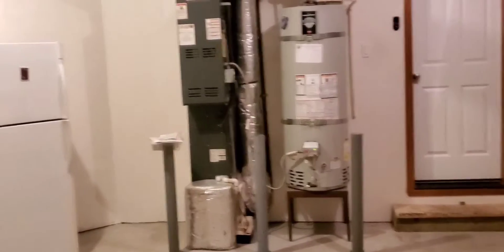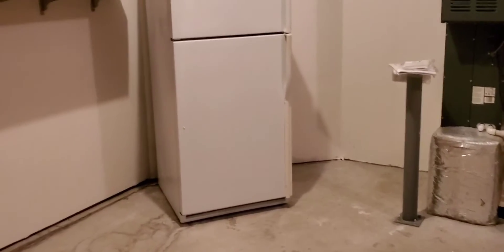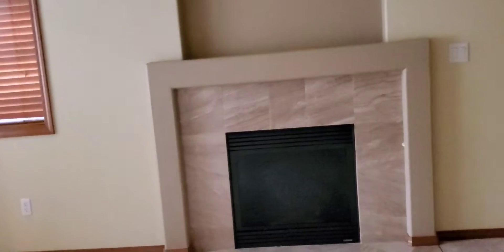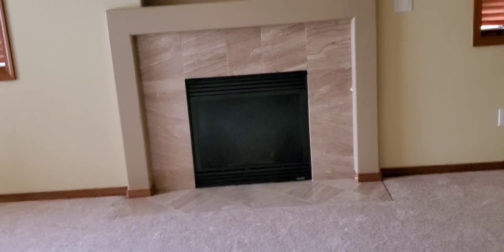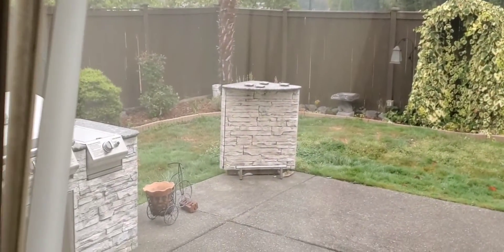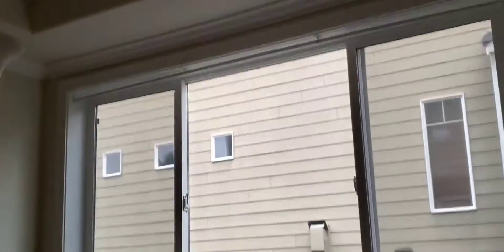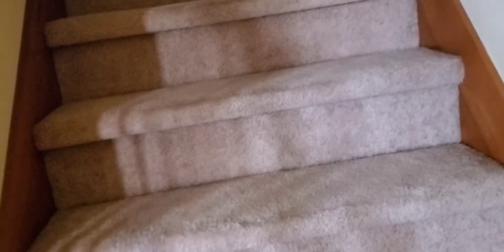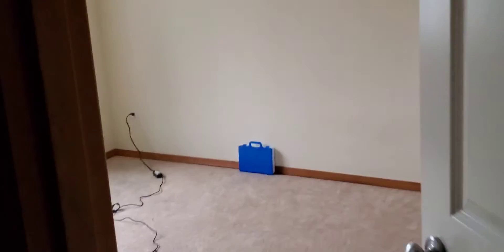I bought my 1st house! 🏡👩‍👧‍👦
Quick Tour! Late upload! This was recorded on Sept 11th or 12th.

I'm super excited to finally have something of my own. Through prayer, patience and hard work it finally happened for my kids and I.